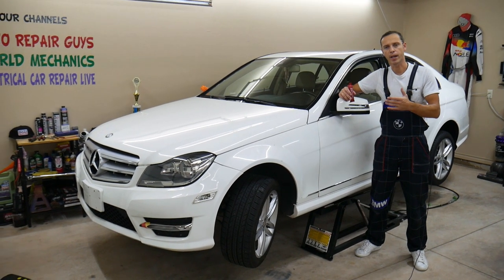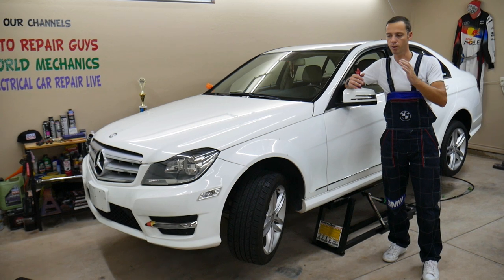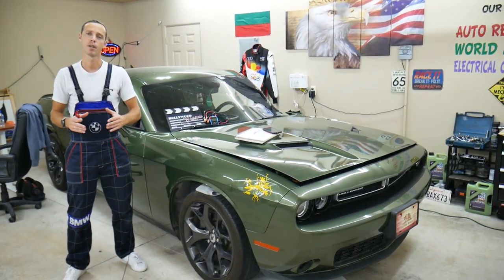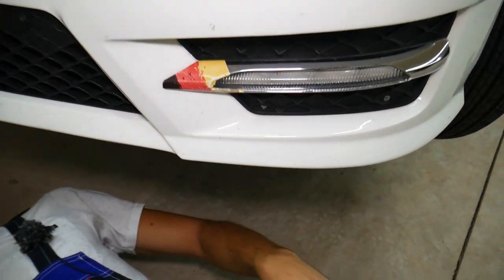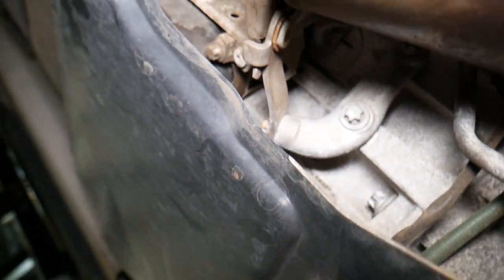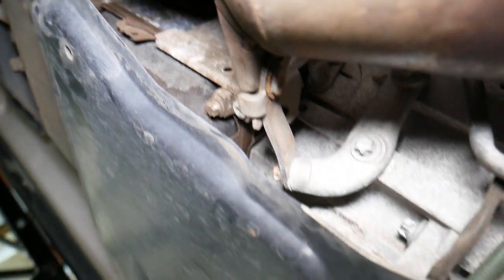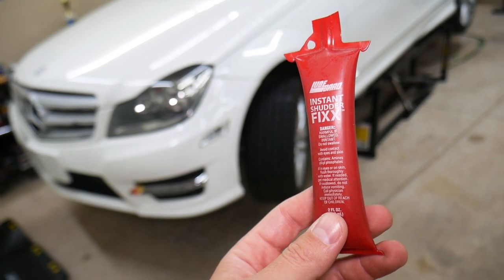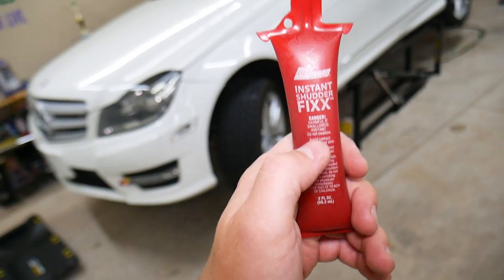MERCEDES C CLASS TRANSMISSION VIBRATES SHUDDER W203 W204 W205 C180 C200 C220 C230 C250 C280 C300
MERCEDES C CLASS TRANSMISSION VIBRATES SHUDDER W203 W204 W205 C180 C200 C220 C230 C250 C280 C300 C320

If you have Mercedes C class that has transmission shudder, transmission vibrates on Mercedes C class W203 W204 W205 in this video we will demonstrate how often we easily fix transmission shudder, transmission vibrates without taking the engine apart on Mercedes W203 W204 W205 as long as you do not have mechanical problem on your Mercedes W203 W204 W205 c class. We demonstrated how to fix transmission shudder, transmission vibrates on 2013 Mercedes C250 but the video may be helpful on:
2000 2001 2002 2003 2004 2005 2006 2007 Mercedes W203 transmission shudder, transmission vibrates C250 C300 C180 C200 C220 C280 C320 C350
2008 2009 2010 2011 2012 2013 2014 Mercedes W204 transmission shudder, transmission vibrates C250 C300 C180 C200 C220 C280 C320 C350
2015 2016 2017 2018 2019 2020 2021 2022 Mercedes W205 transmission shudder, transmission vibrates C250 C300 C180 C200 C220 C280 C320 C350

► Shudder Fix
► Transmission Filter